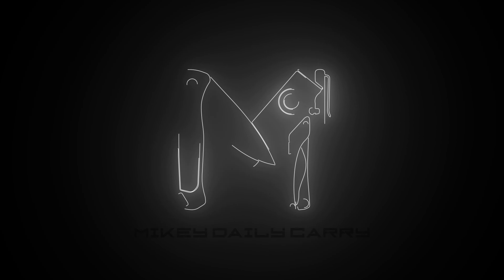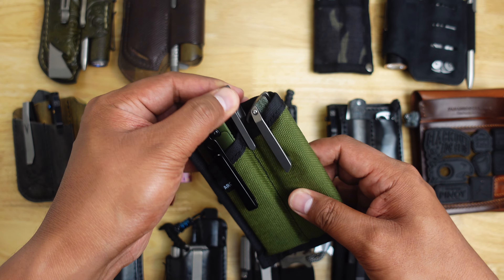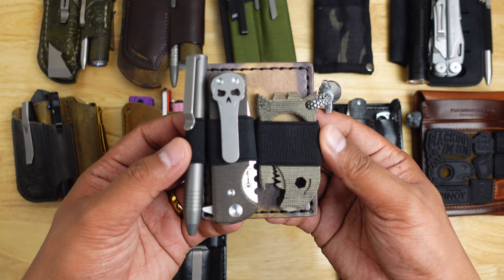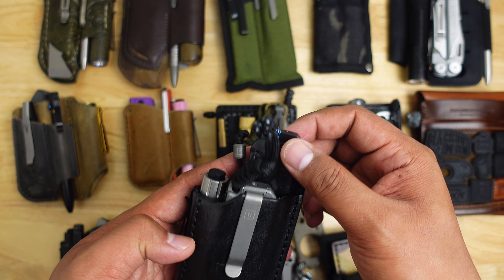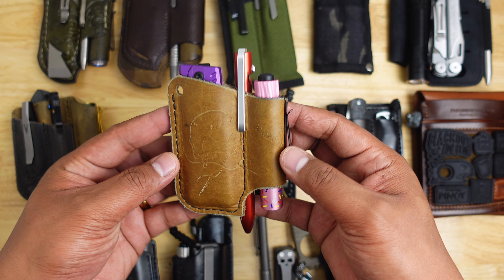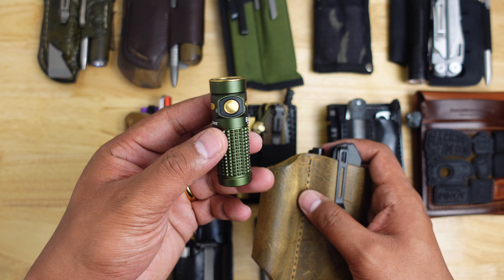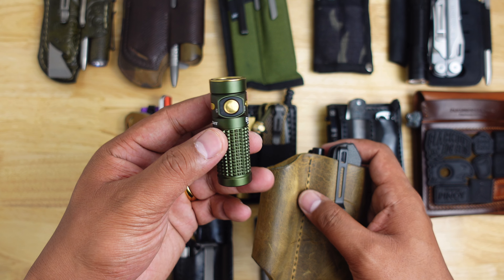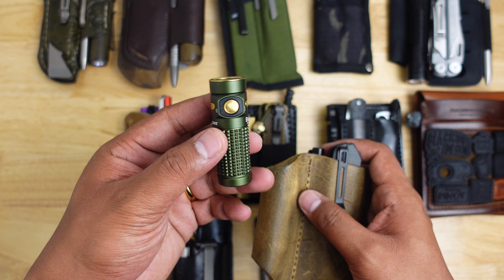How I Keep My EDC Gear Organized for Every Day Use!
Hi Guys! Here’s an inside look on my EDC CarryAll setups to keep my gear organized and ready to go when I need to grab and go. Enjoy!

Jot It Down Memo Books by MikeyDC